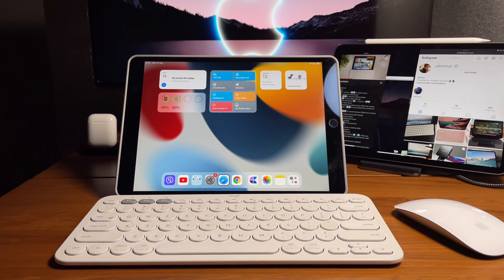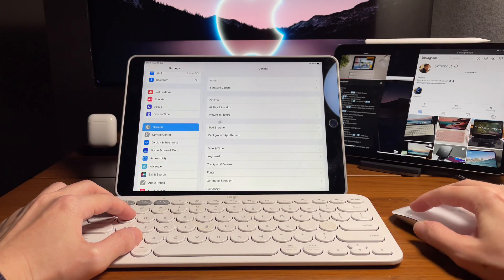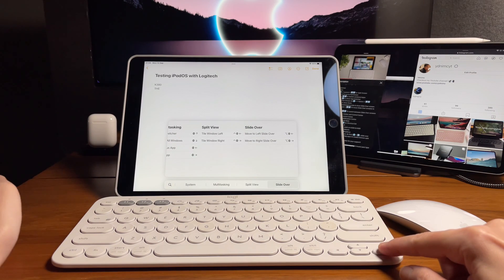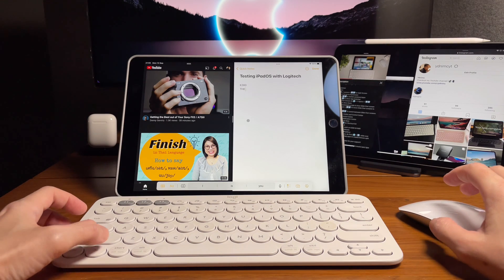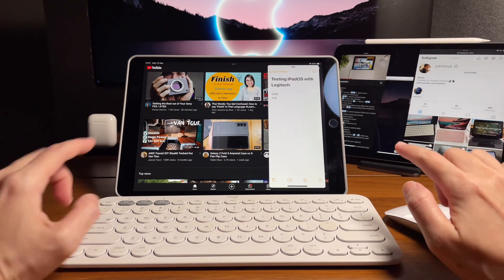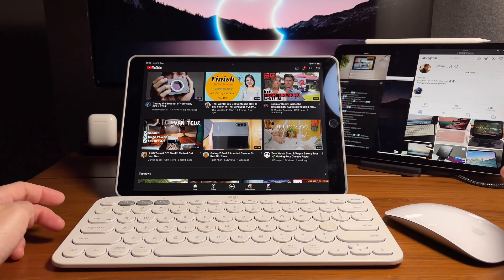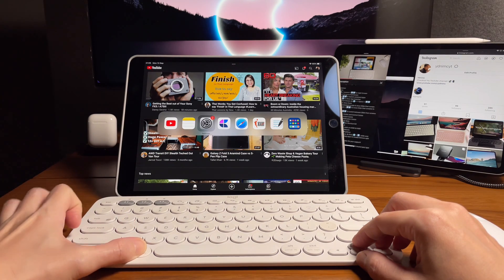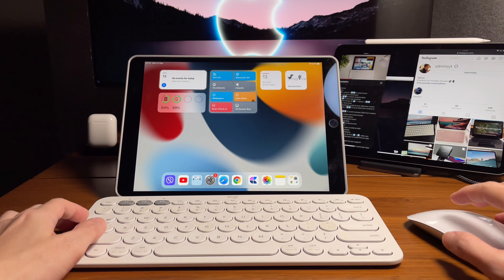iPad Multitasking Keyboard Shortcuts on Logitech K380! iPadOS 15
In my last video, I made a full explanation of the keyboard shortcuts to do iPad Multitasking!

Today, let me show you how to do multitasking keyboard shortcuts using the Logitech K380!

Timestamps
0:00 intro
0:54 change Caps lock to work as 🌐
Change it in the Modifier Key settings
2:06 let’s see if all keyboard shortcuts work
2:13 Split screen
2:41 Full screen
Continue watching for more tips!
3:42 Slide over screen
4:02 move slide over screen to other side
4:14 hide & show slide over screen
4:20 full screen the slide over
4:30 App Switcher
5:02 Control Centre
5:44 Notification Centre
6:14 Quick Note

Checkout price of iPad Air 3
iPad Air 3 case Moshi Versacover
Apple Magic Keyboard (with lock key)
Magic Mouse 2 (cheaper but renewed unit)